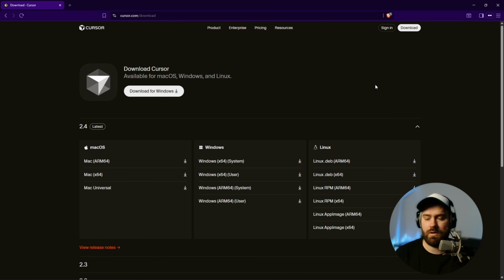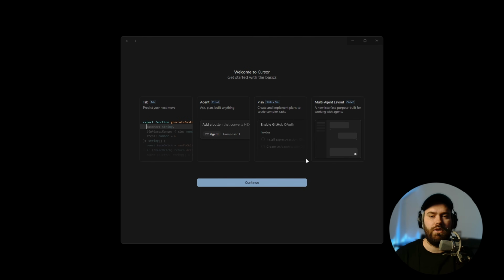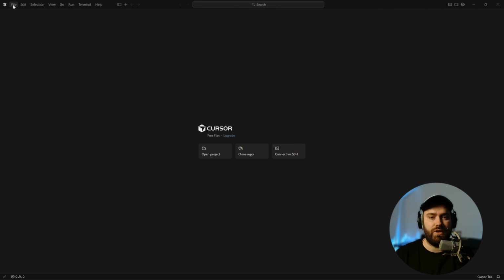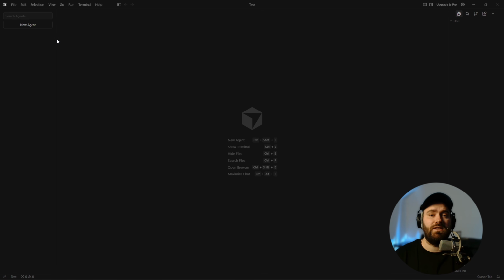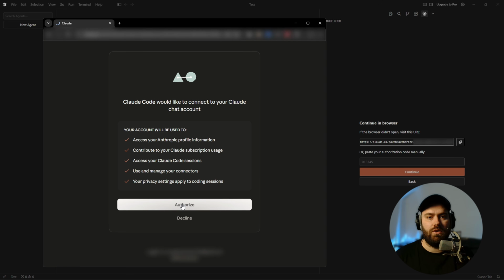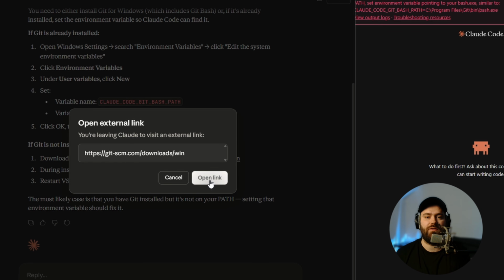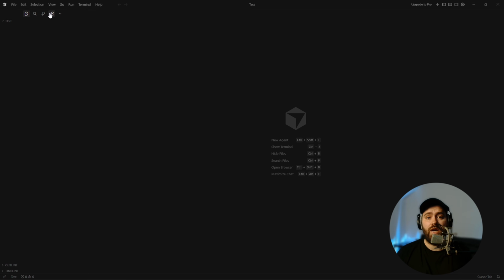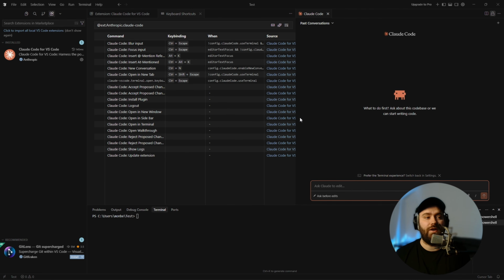Install Claude Code + Cursor in 2 Minutes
How to install Claude Code with Cursor IDE from scratch. Step by Step.

Steps covered:
1. Download Cursor
2. Create Cursor account
3. Install Claude Code extension
4. Authorize your subscription
5. Fix the Git error (if you get one)
6. Select your model